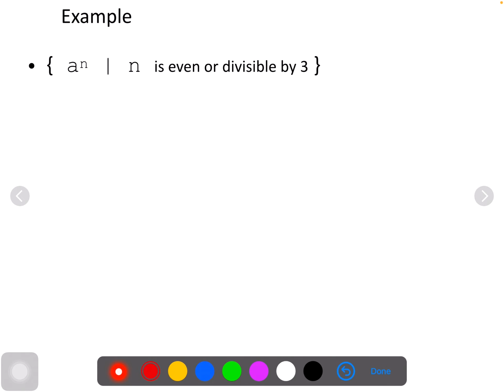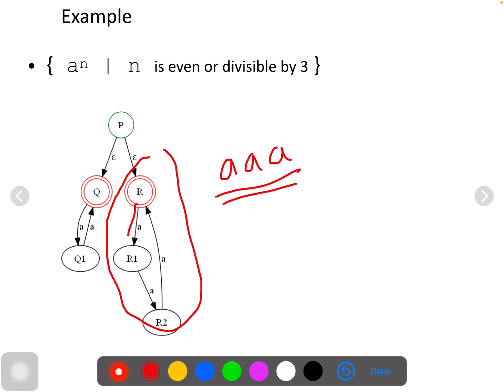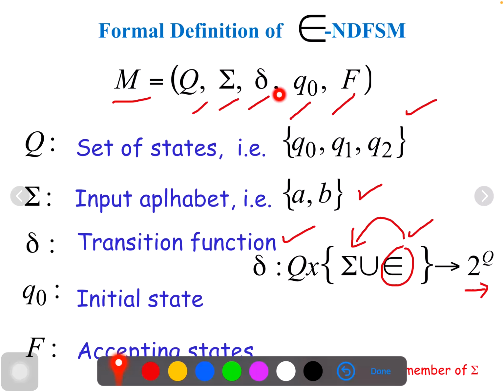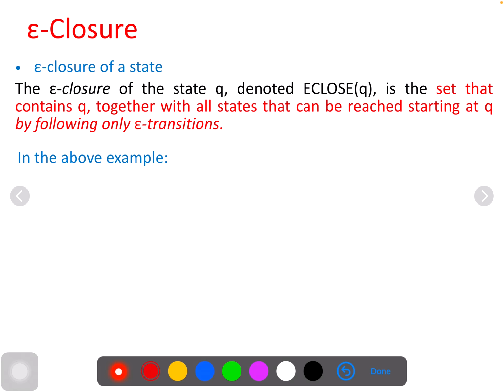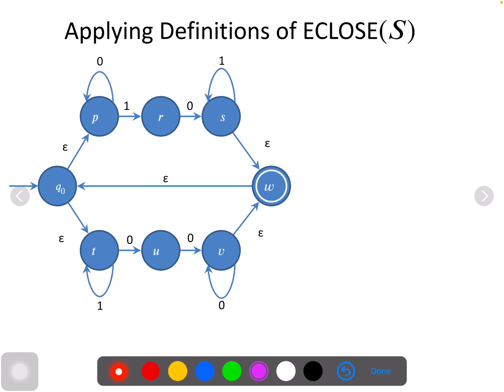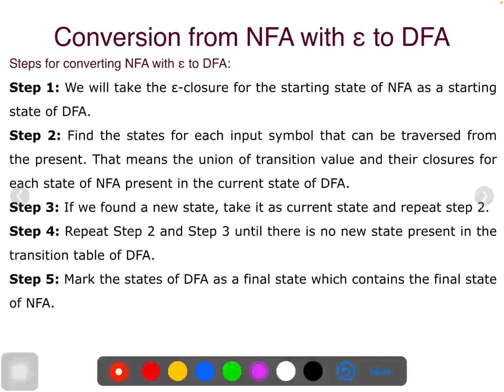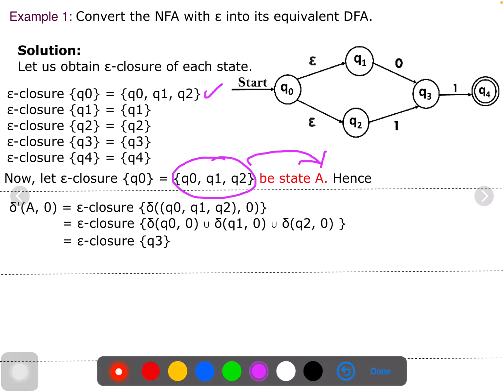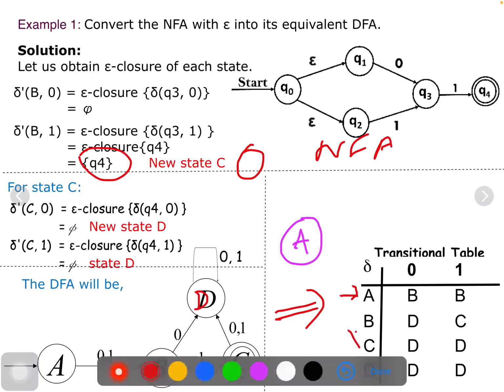Epsilon NFA to DFA | E-Closure | Examples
In this video, we break down the process of converting an Epsilon Nondeterministic Finite Automaton (NFA) to a Deterministic Finite Automaton (DFA) and explain the concept of Epsilon Closure (E-Closure) in Automata Theory. Understanding this process is crucial for computer science students and anyone interested in formal languages and automata theory.

We cover:

-  What is an Epsilon NFA?
- How to compute the E-Closure of a state.
- Step-by-step conversion of an Epsilon NFA to a DFA.
- Key concepts and algorithms used in the conversion.
- Example problems to help you grasp the concepts.
By the end of this video, you will have a clear understanding of the relationship between NFA and DFA, and how epsilon transitions affect state transitions in a finite automaton.